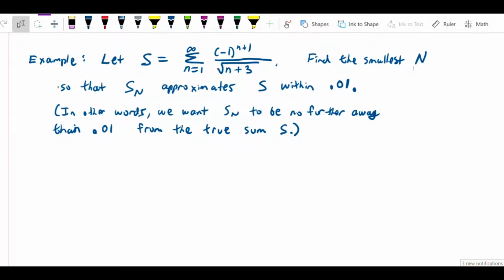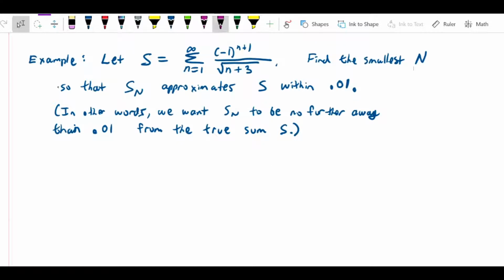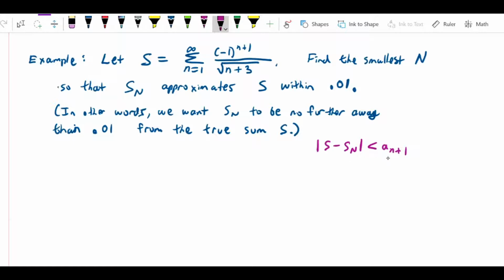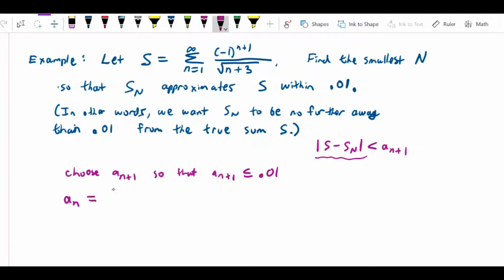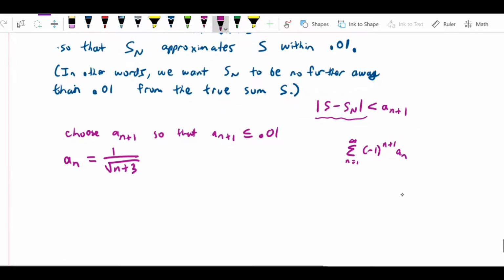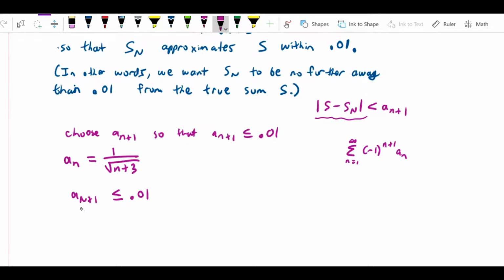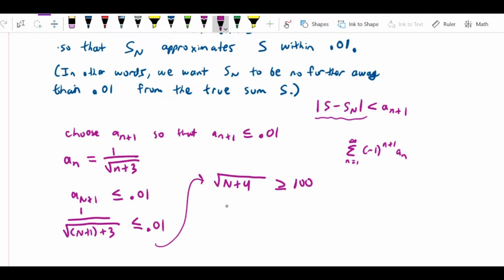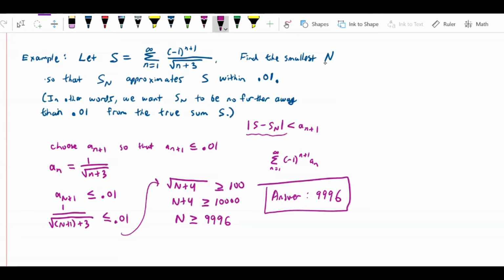Conditional Convergence and Alternating Series Find smallest N to approximate 1 over square root o